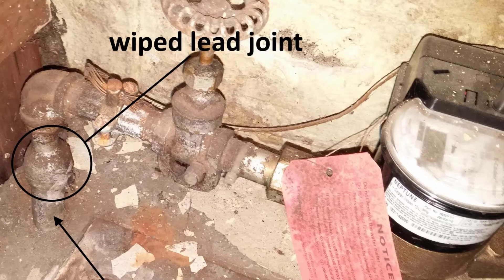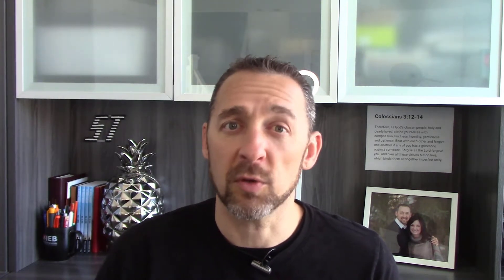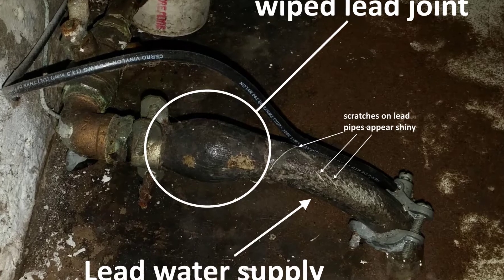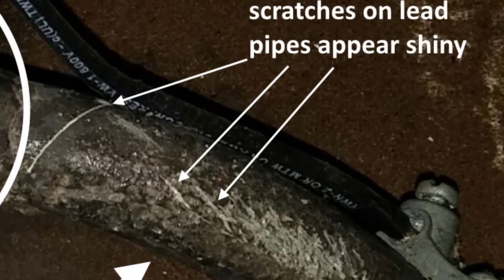Inspecting lead water supply pipes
How to identify the presence of a lead water main, and what options a homeowner has to stay safe if their home has lead water supply pipe.